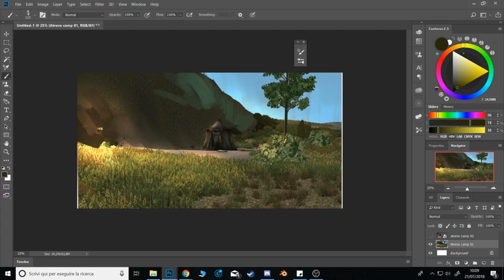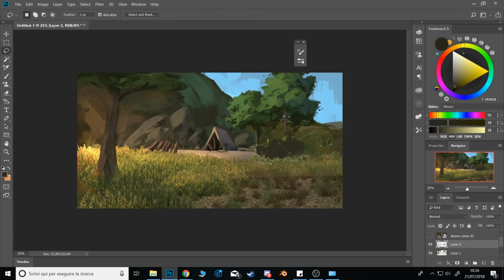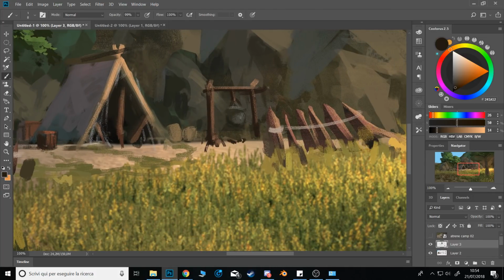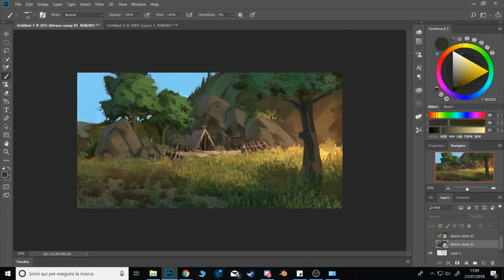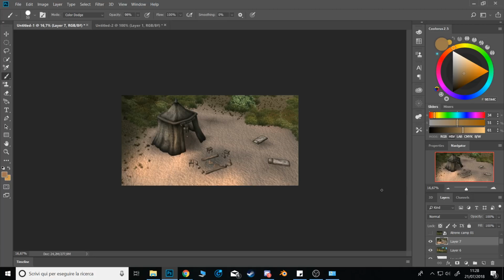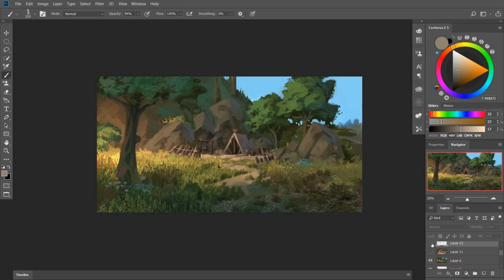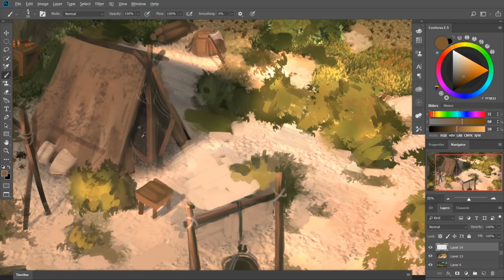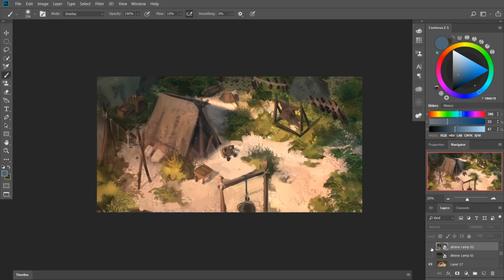Skyblivion Dev Stream - Environmental Concept Art With Rob (Liking The Stream Is Appreciated)